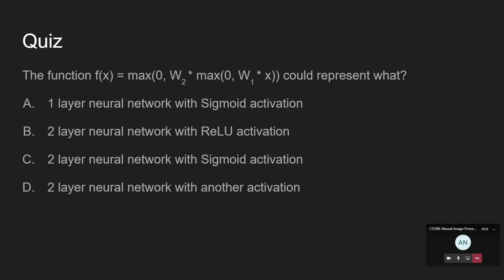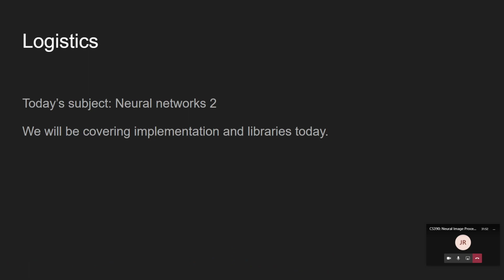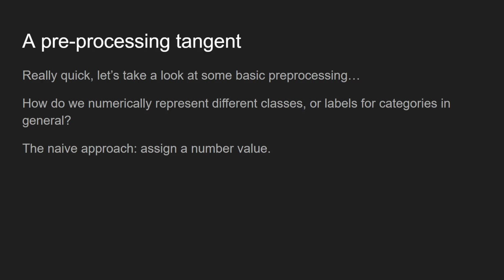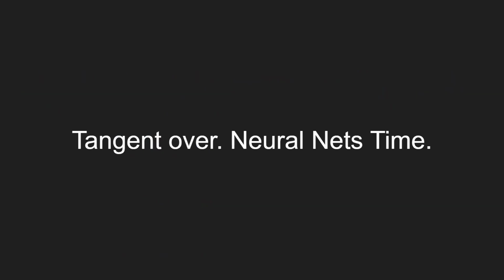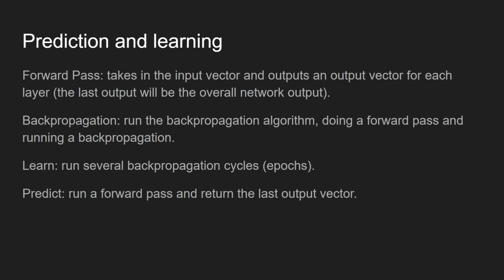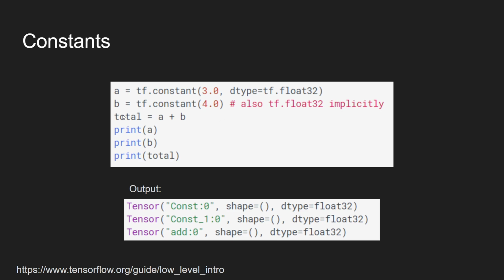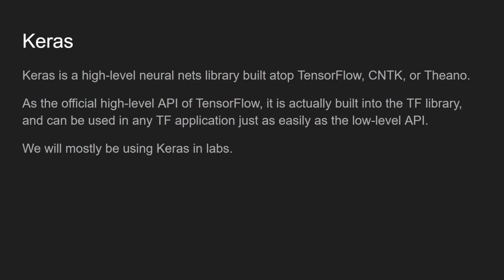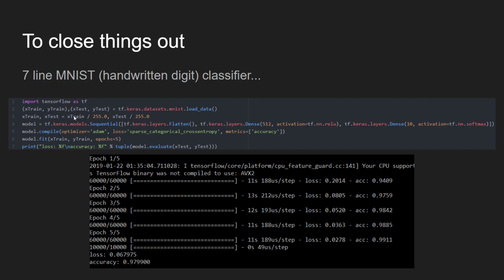Neural Image Processing: Lecture 3 (Fall 2020)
In this lecture we talk about the implementation of neural networks with Keras, Tensorflow, and from scratch.

This video is for CS390: Neural image processing at Purdue.